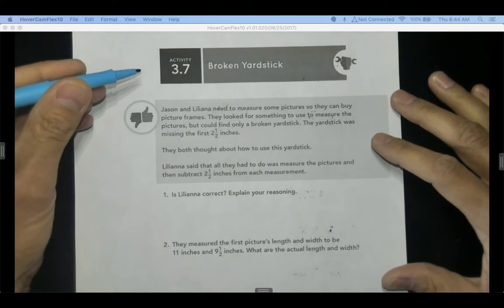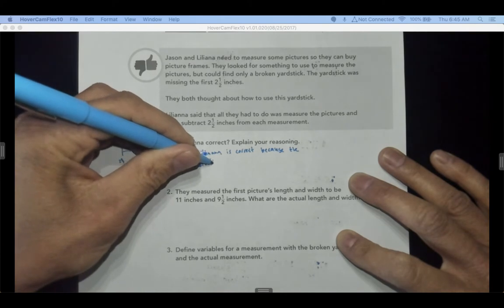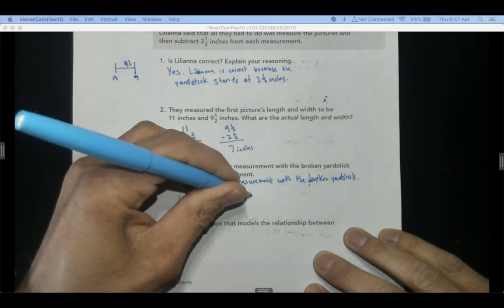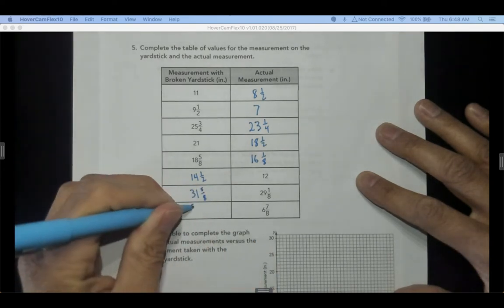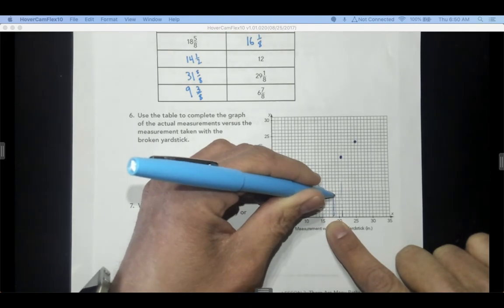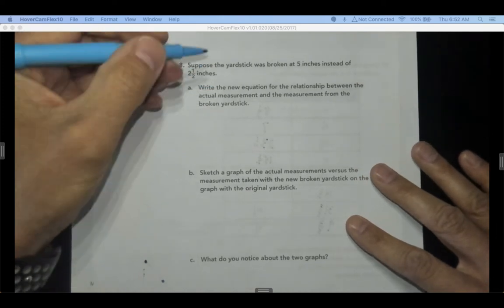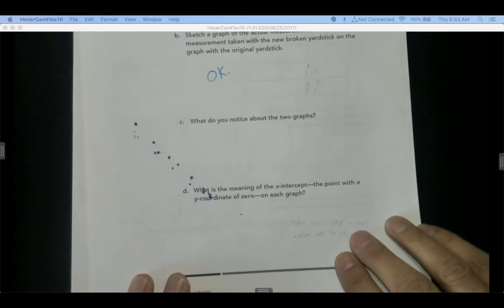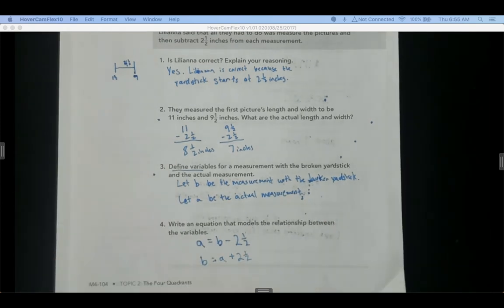C1M4T2 Lesson 3.7